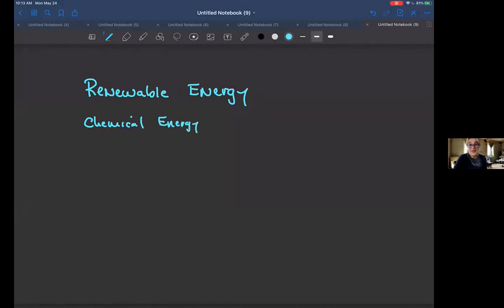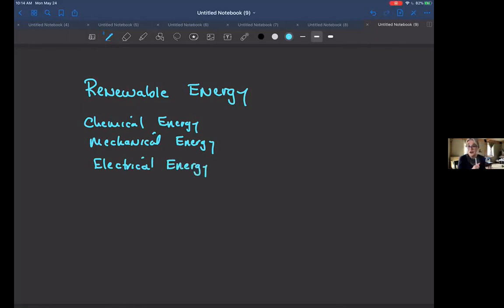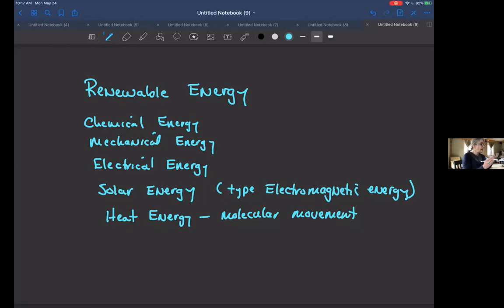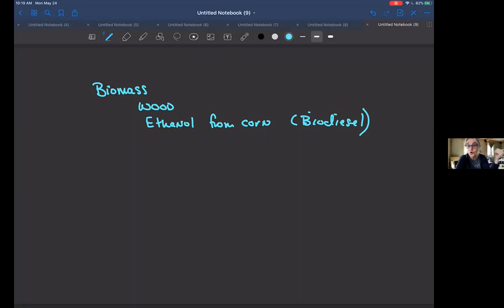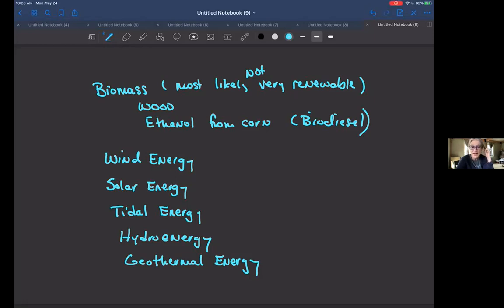BI124: Energy and Renewable Energy